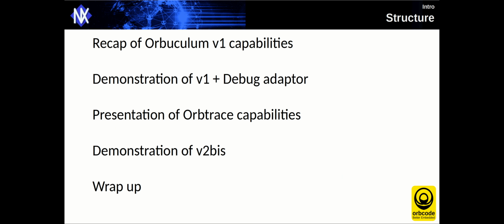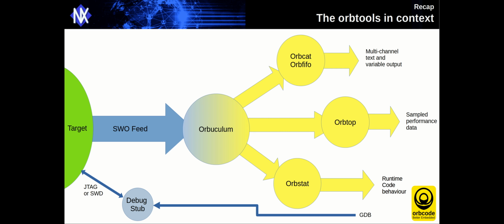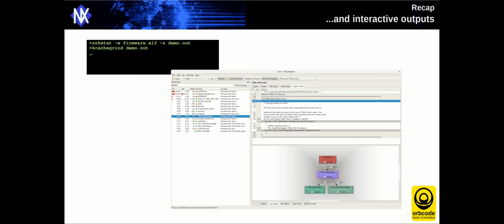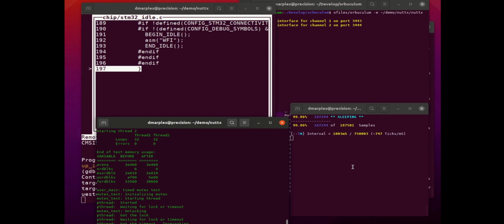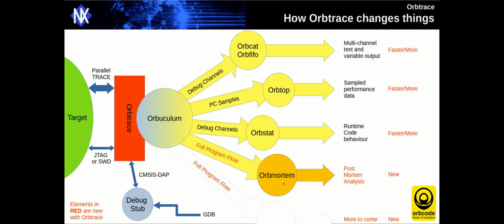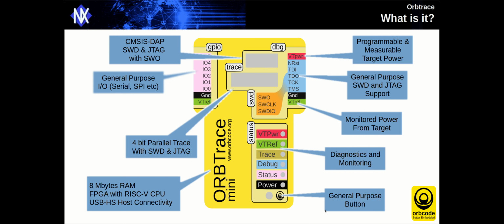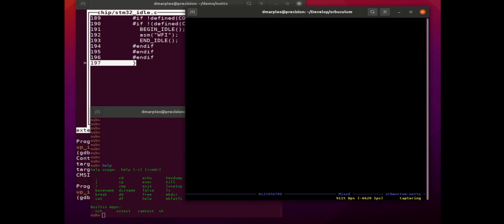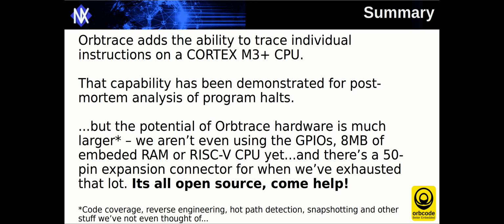11 Realtime trace for embedded development